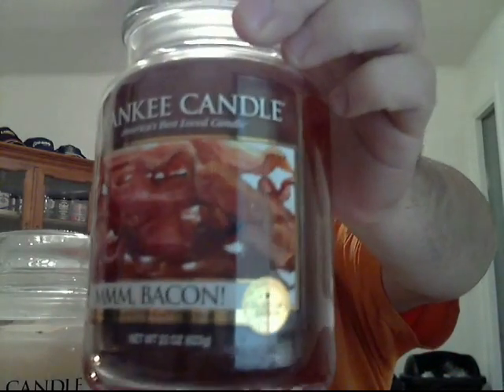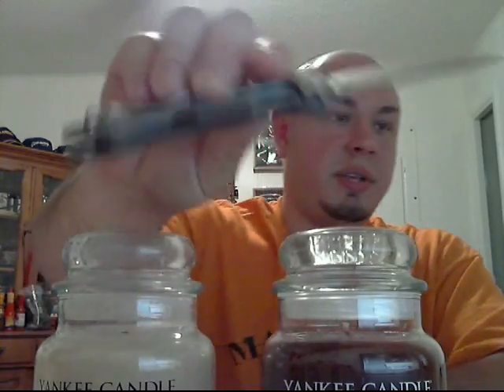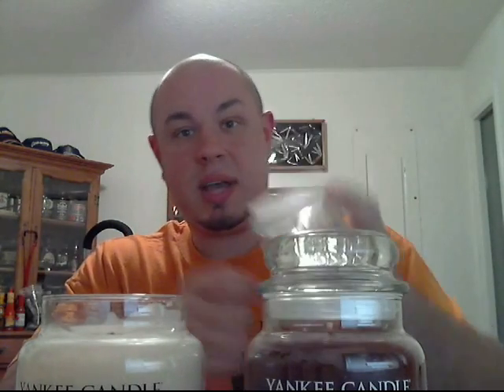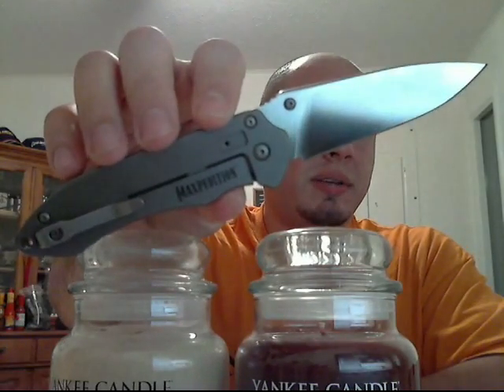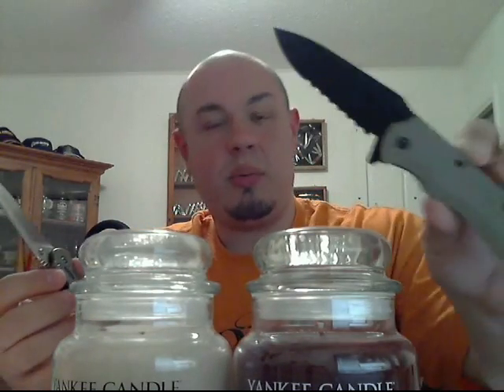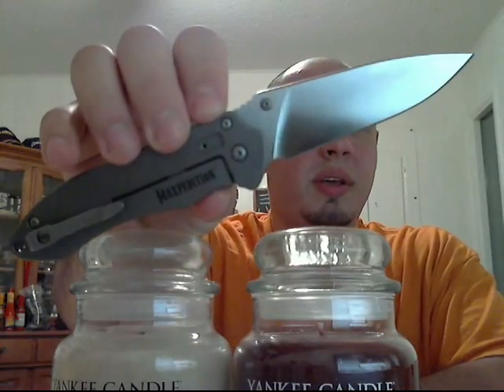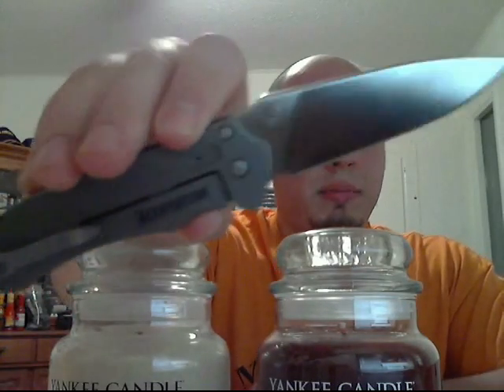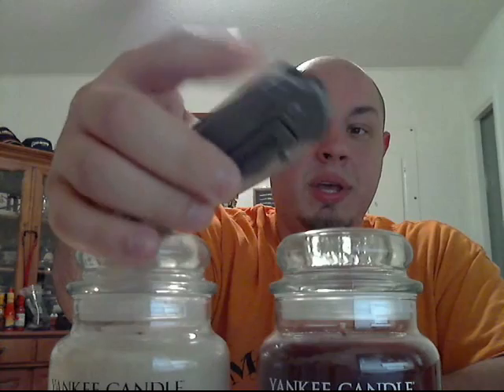Yankee Candle Idea & New Great EDC Knife :)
Yup, now when they make them you wont think im crazy when I say that was my idea ;)